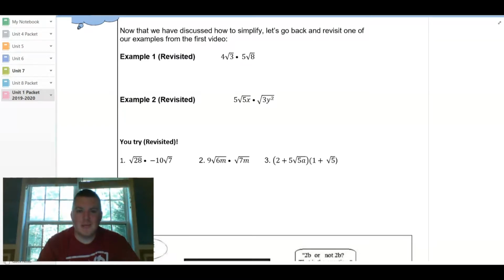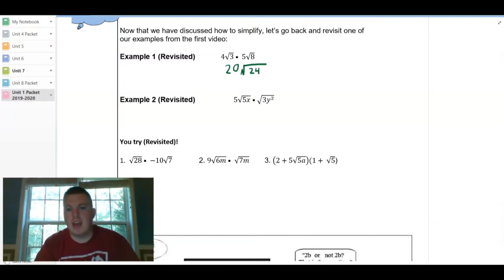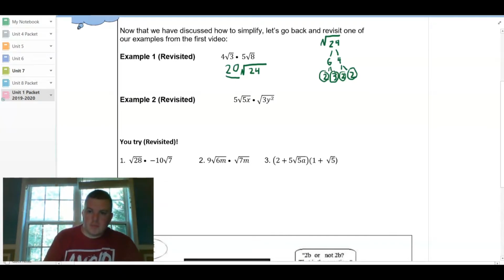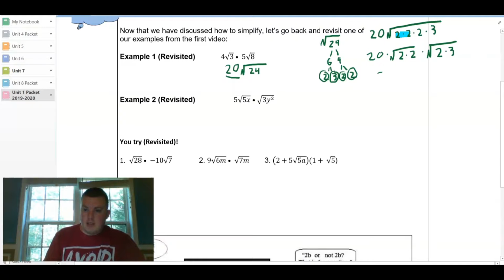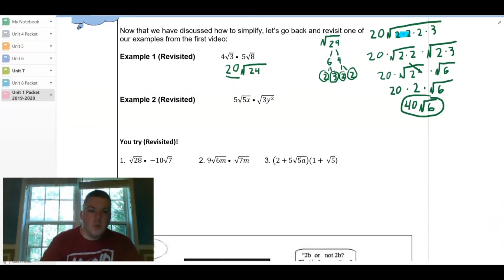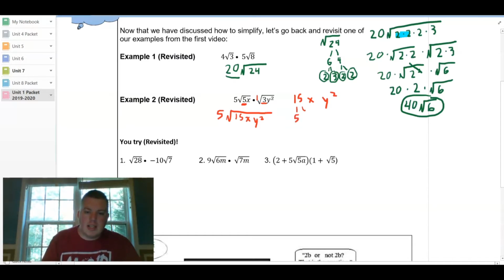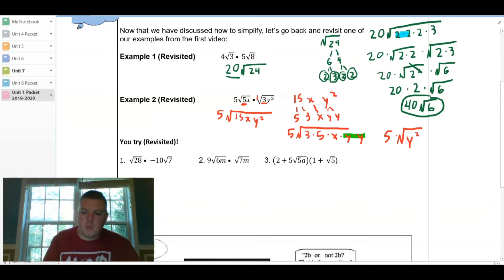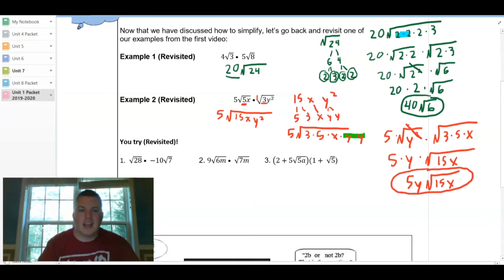Lesson 1-4 Video 3 Putting it Together